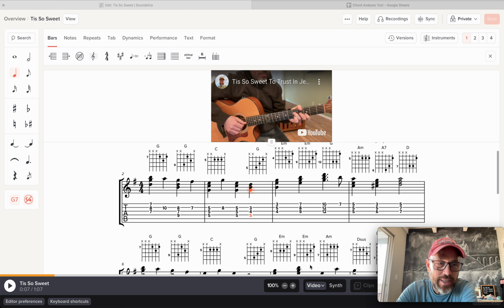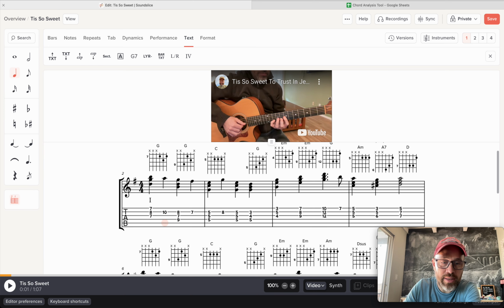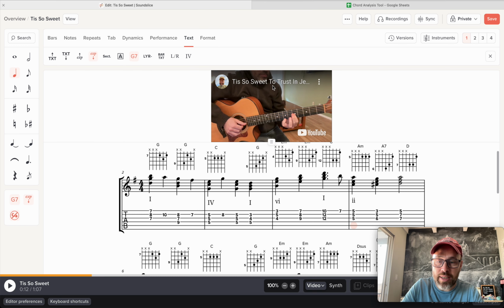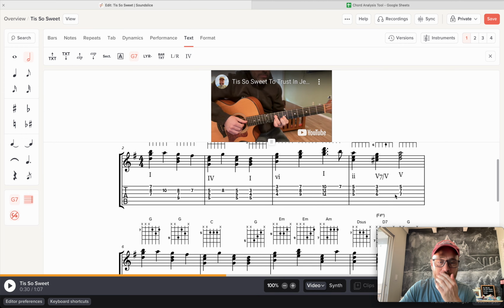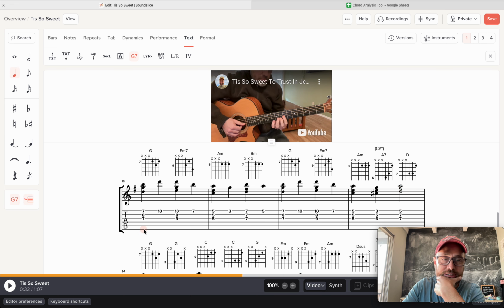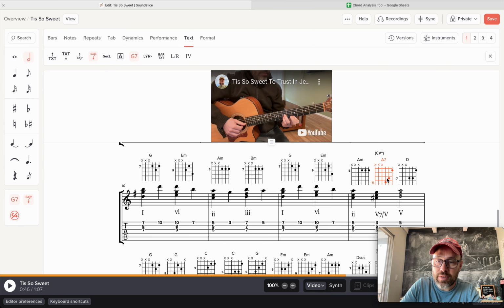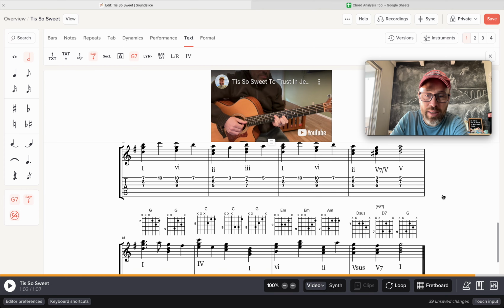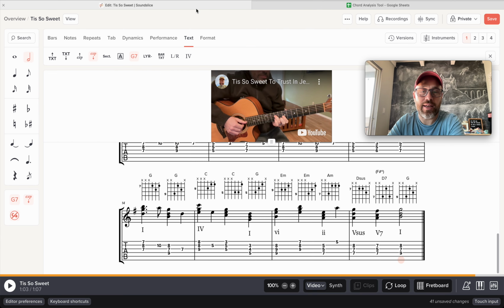HARMONY ANALYSIS: Tis So Sweet To Trust In Jesus